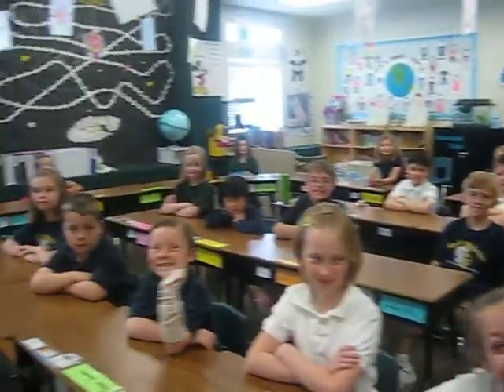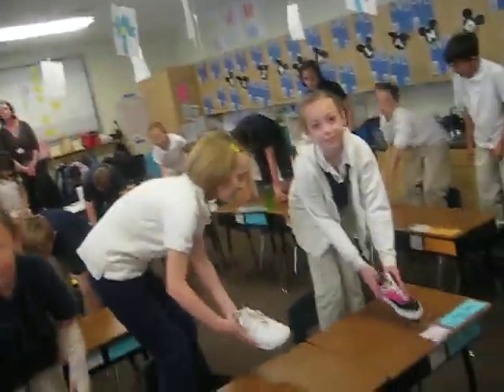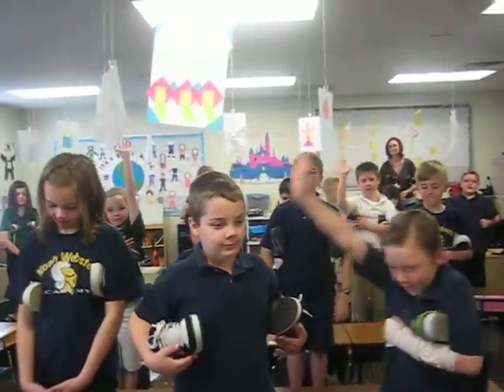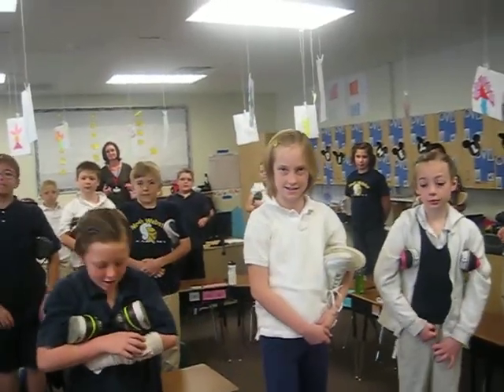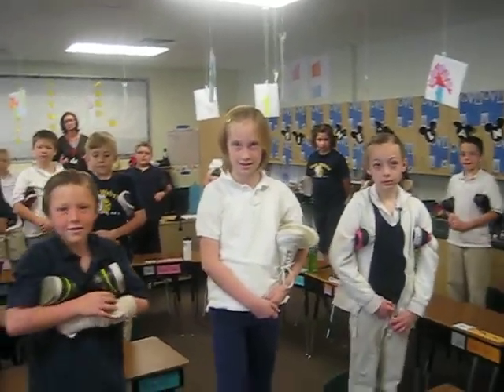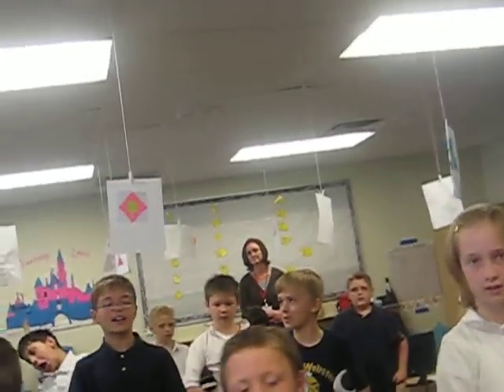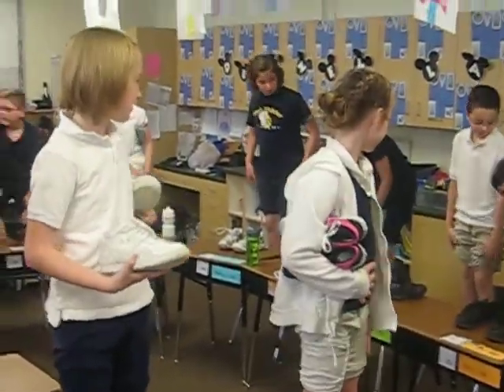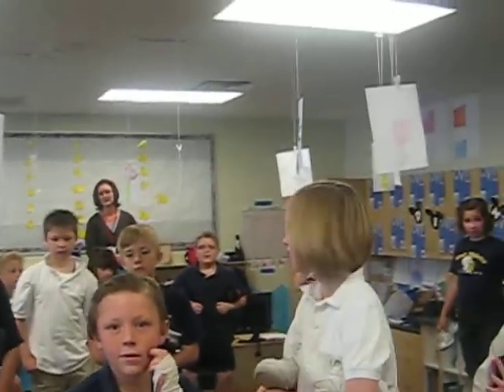April Fools flood drill school Hilarious 😂